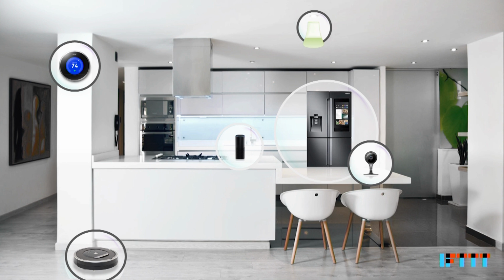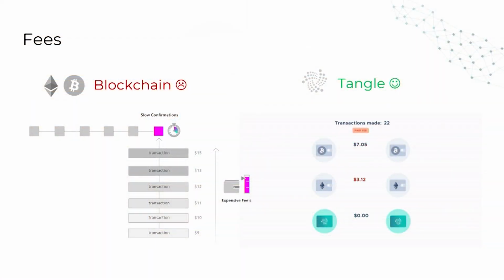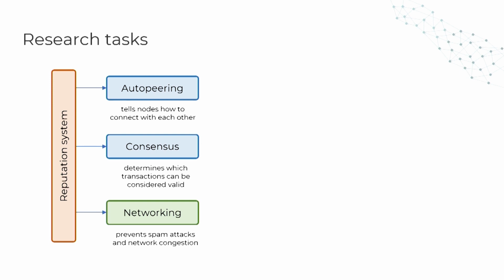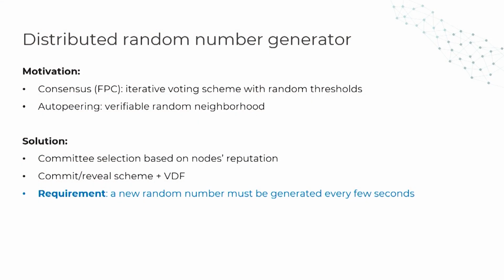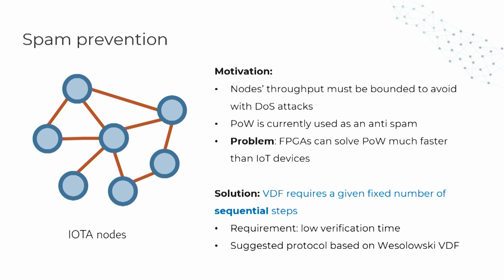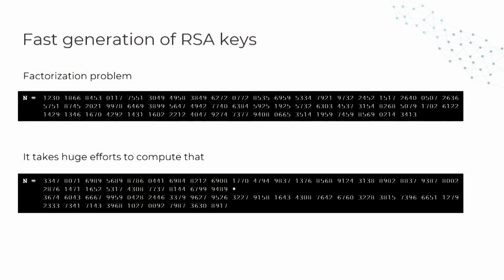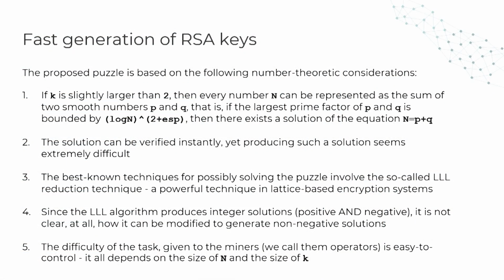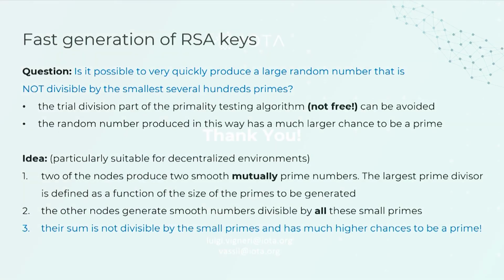VDFs in IOTA by Luigi Vigneri and Vassil Dimitrov